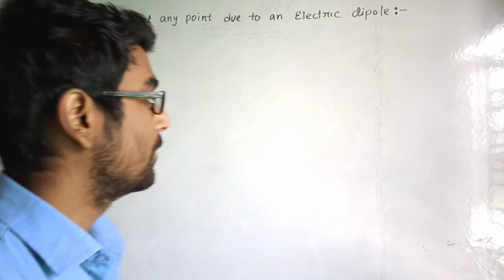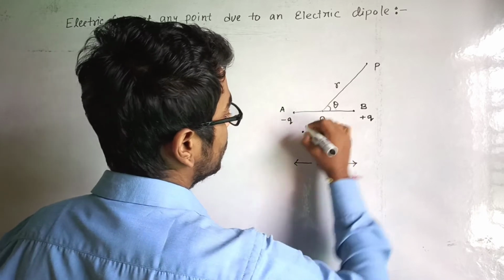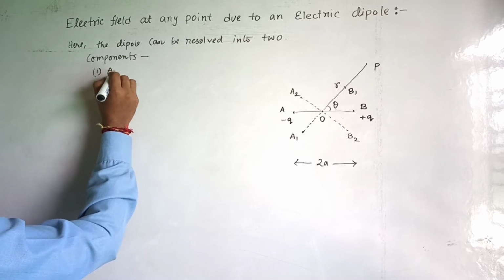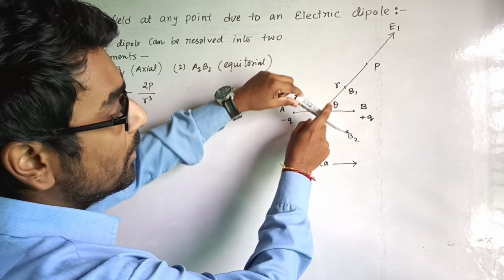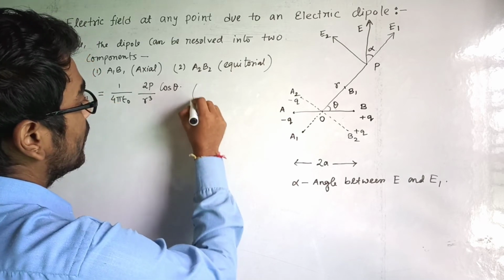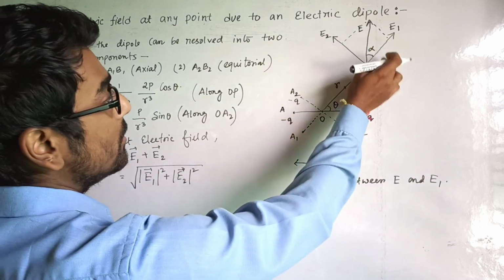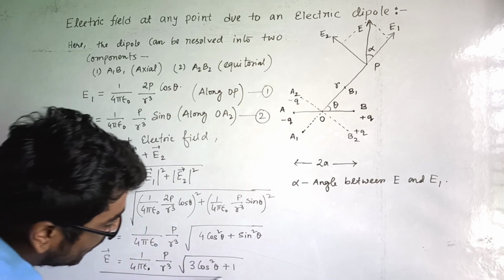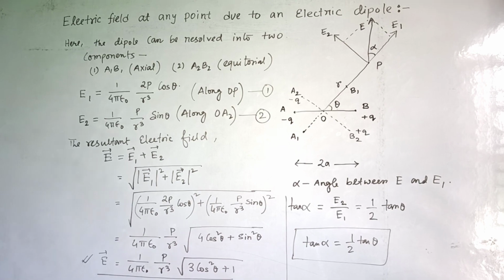Electric field at any point due to an electric dipole||Electrostatic||Class 12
Electrostatic (part-10)

Chapter - Electric charges and field.

Topics covered-
• Expression for Electric field at any point due to an electric dipole

The class session will help students those who are going to appear for Board exams,NEET,JEE MAINS.

Regards-
Bishal Acharjee,
B.Sc(Physics honors), M.Sc(Physics),B.Ed(Education)